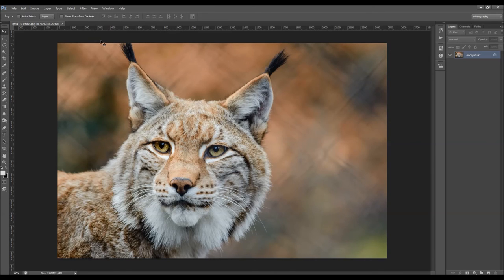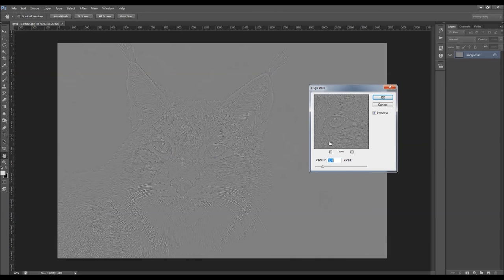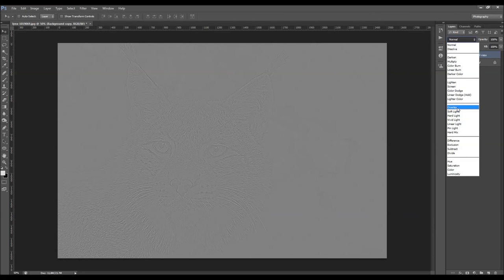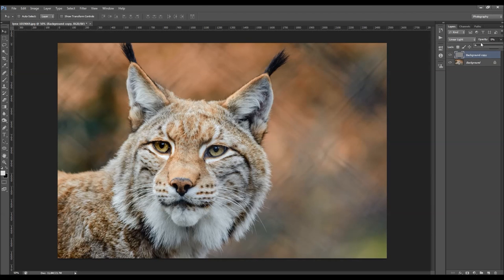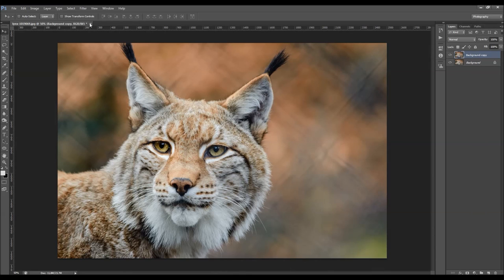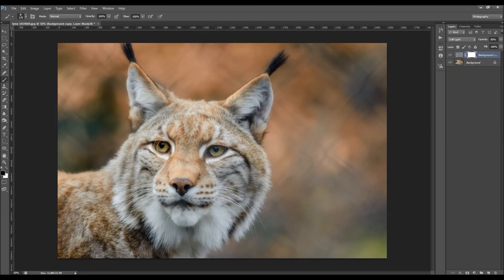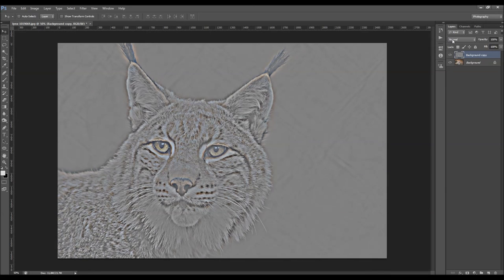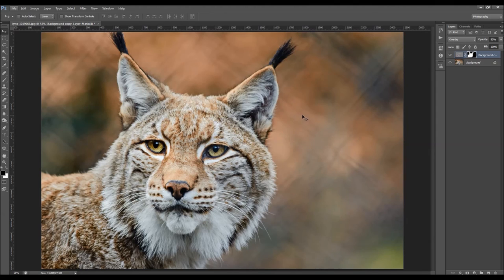Basics Tips for Using the High Pass Filter in Adobe Photoshop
A brief run through of the High Pass Filter in Photoshop. Some basic tips and advice with blending modes, opacity levels, and more. Great for sharp photography.

Special thanks to Marko for putting this tutorial together.

Follow FilterGrade!